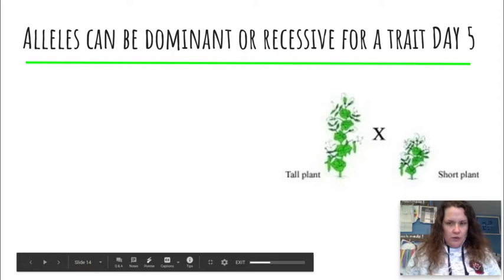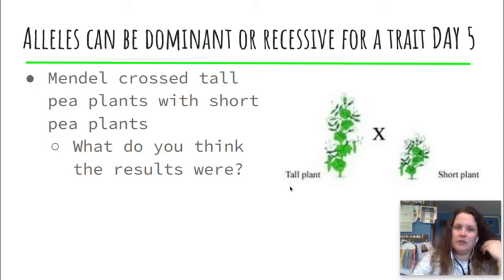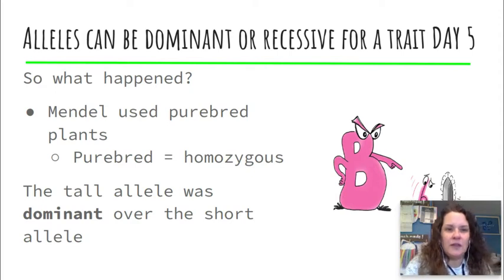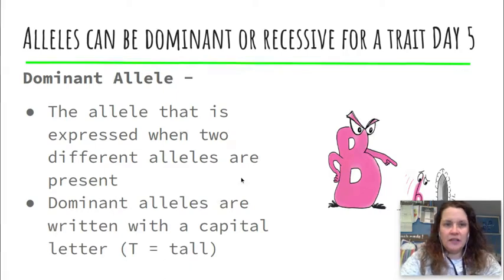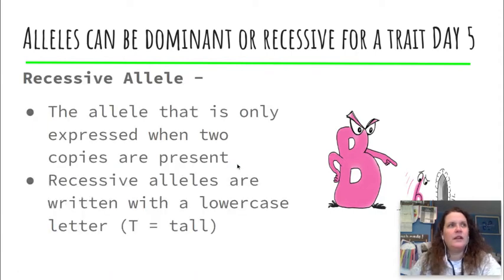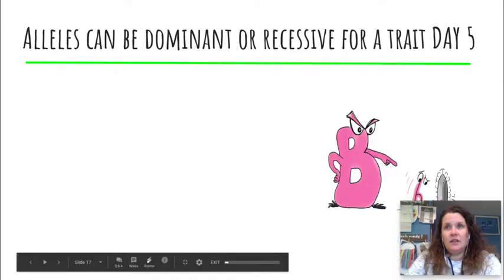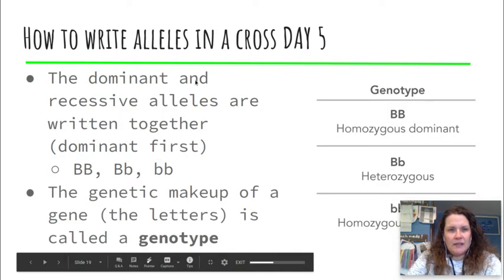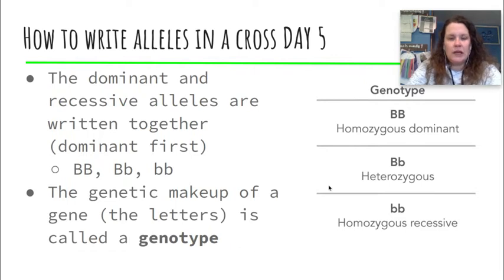3/27 slides 14-24 #1